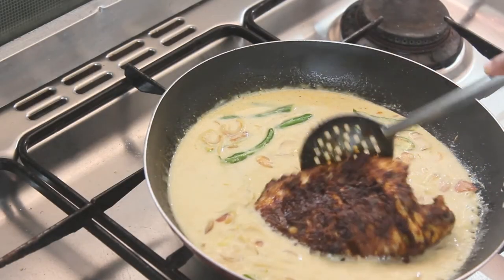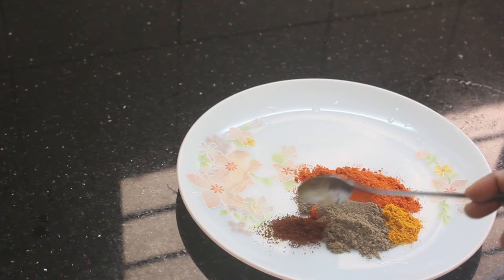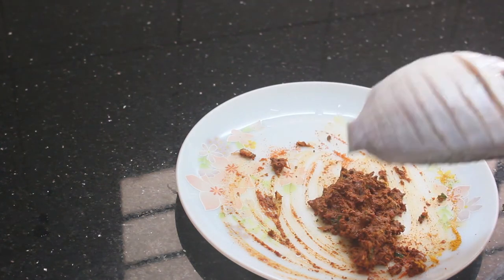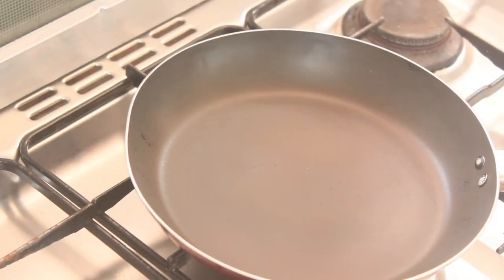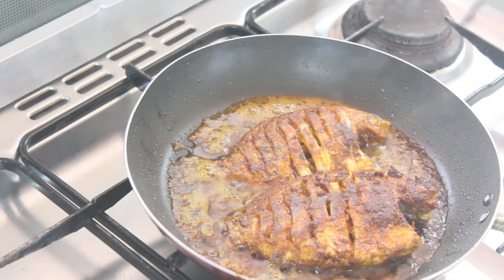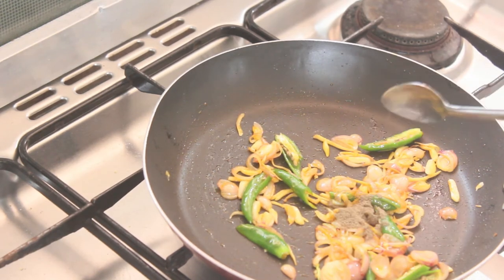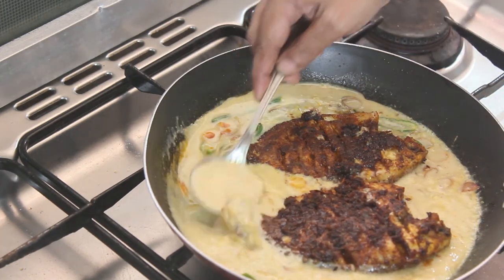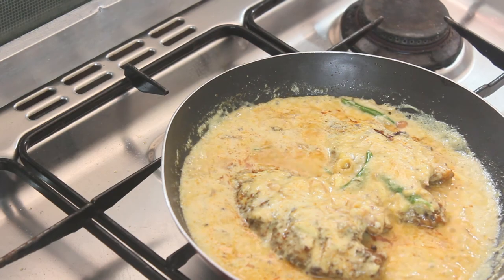Karimeen Thengapaalil Pollichathu | തേങ്ങാപാലിൽ കരിമീൻ പൊള്ളിച്ചത്